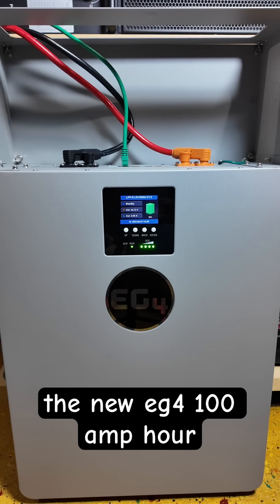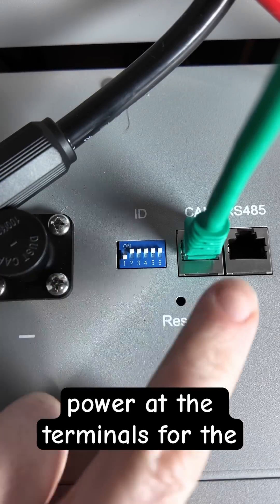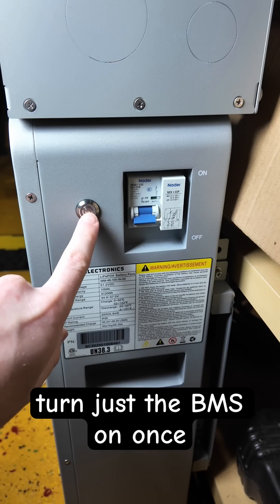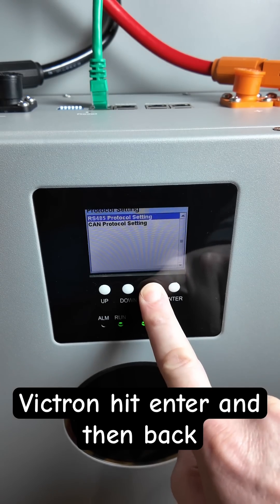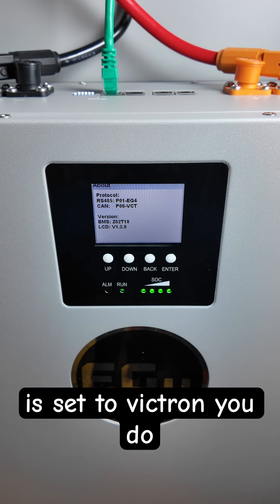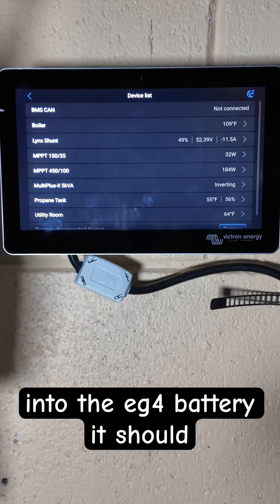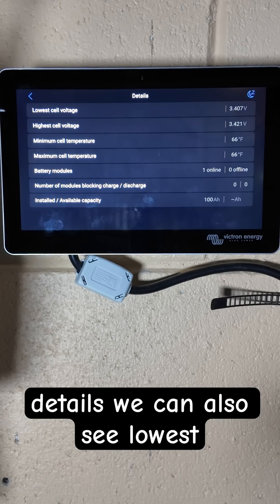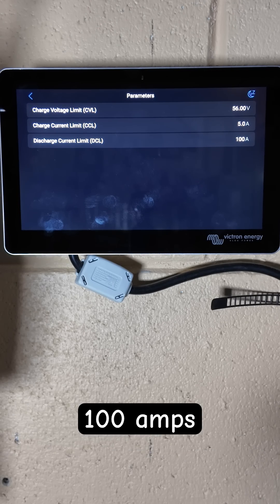Update EG4 Battery Protocols for Victron Integration (and Other Systems)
In this video, I walk you through how to change the inverter communication protocol on EG4 batteries to work seamlessly with a Victron system. Whether you're upgrading your off-grid setup or switching from an EG4 inverter to Victron, getting the correct CAN protocol is critical for accurate data and battery management. I’ll show you how to connect to the EG4 BMS, update the settings, and confirm proper communication with Victron's GX system.

💥 Don’t forget to check out the full video where we unbox it, open it up, test the capacity, and talk about where this setup really shines.

To make sure you always have the most up-to-date code (since it can change from time to time), just head over to my website where I keep it updated:

Victron Energy VE.Can to CAN-Bus BMS Type B Cable: